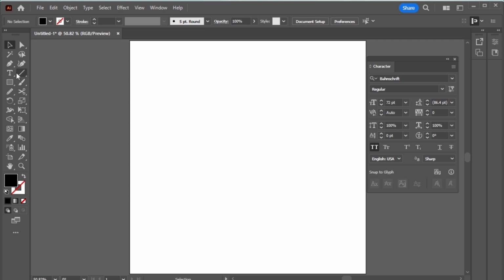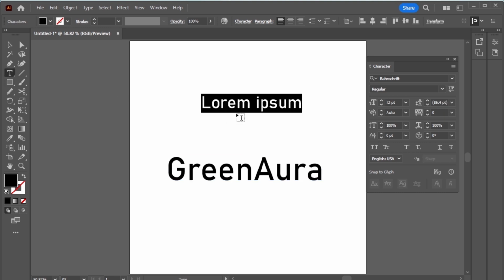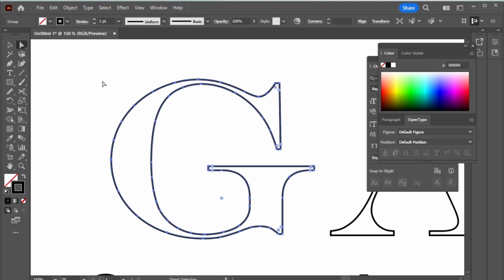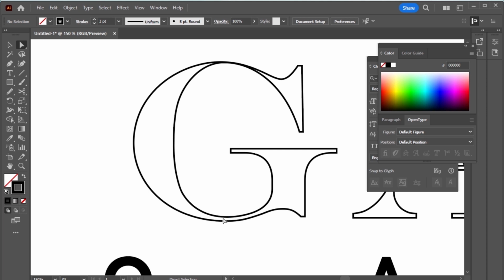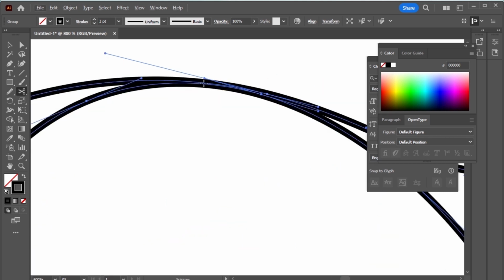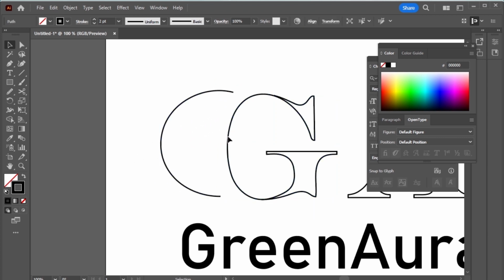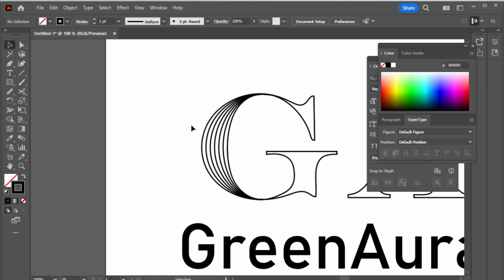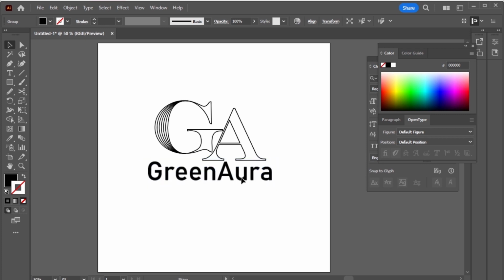Logo design Tutorial - Adobe Illustrator Tutorial - Letter G logo